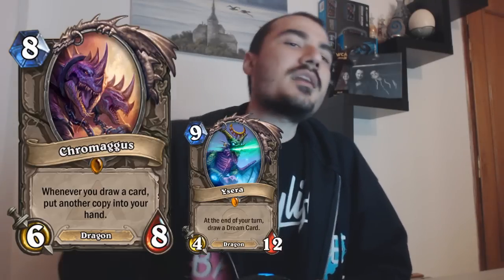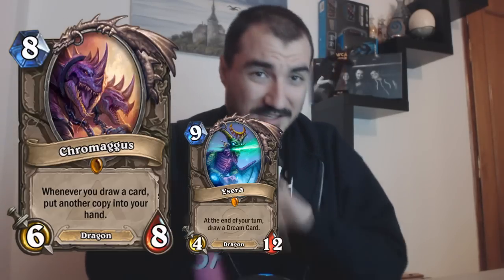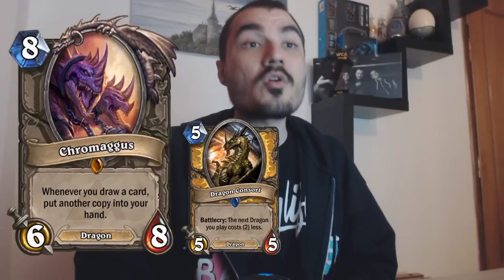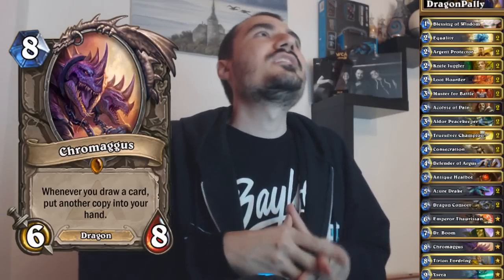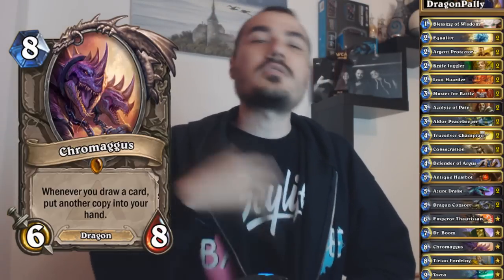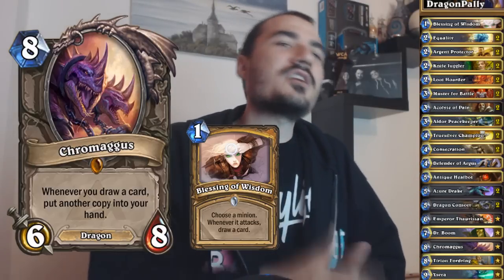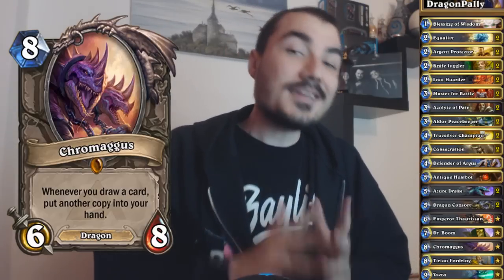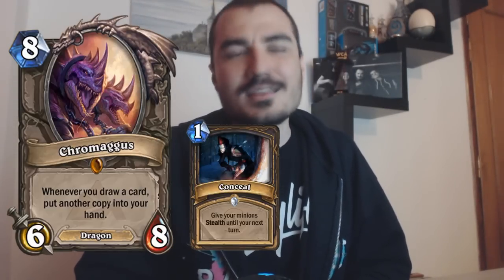[Hearthstone] How To Tame Chromaggus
Hearthstone | A brief review of the new Chromaggus legendary card, and how a deck needs to be constructed to really get the most out of him